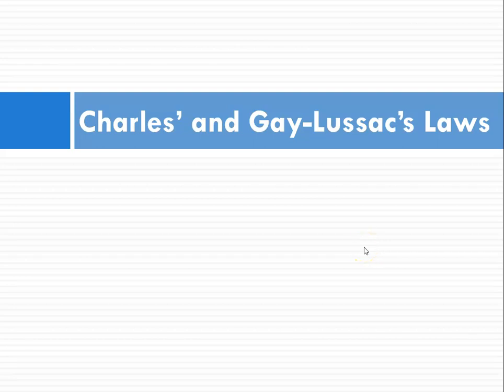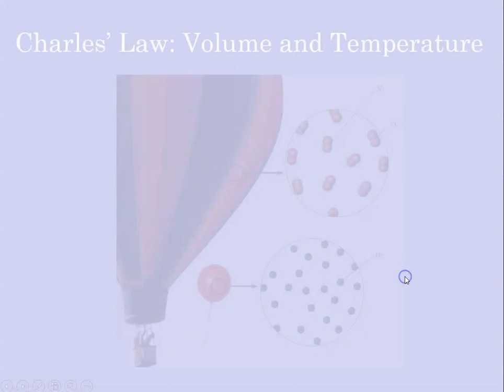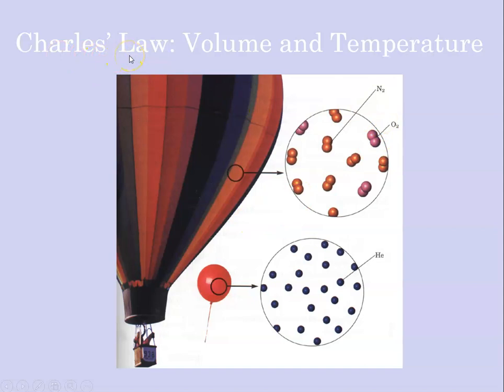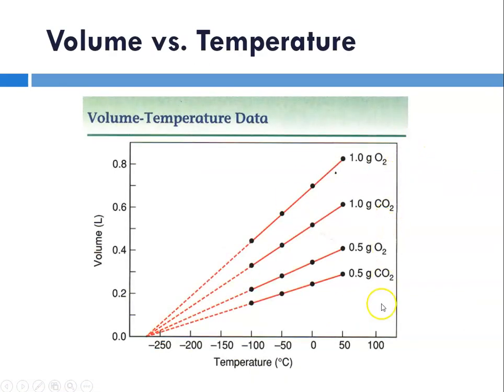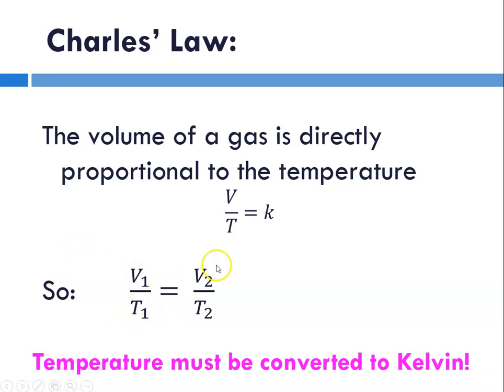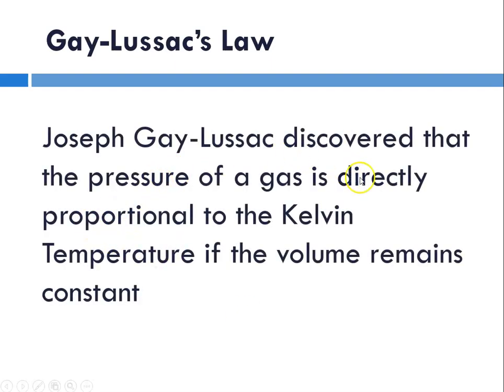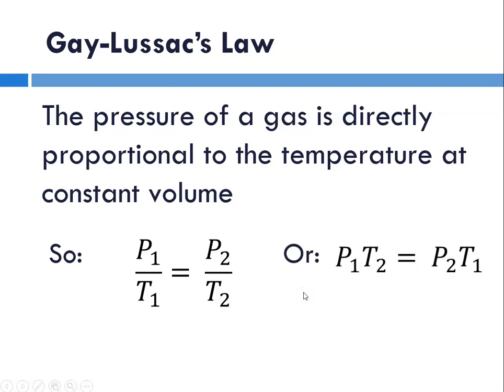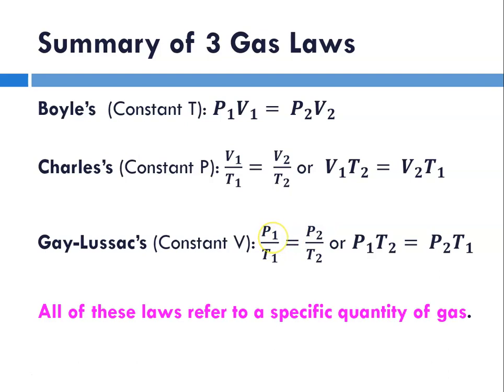CP Charles and G L Laws